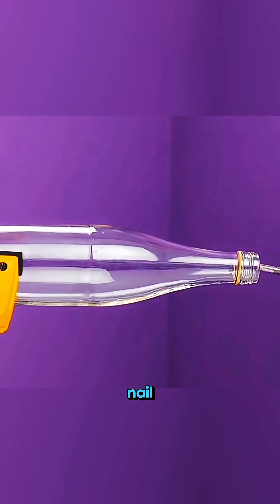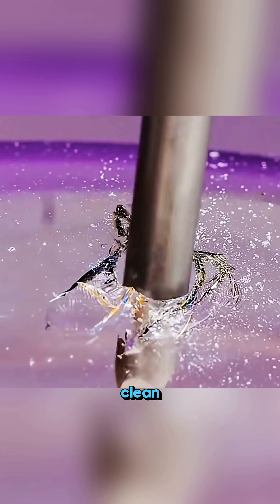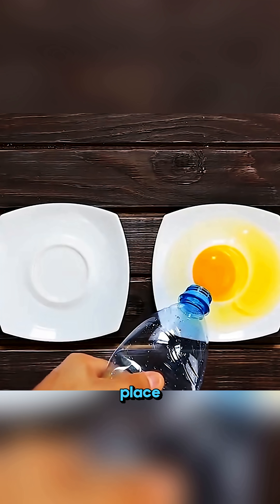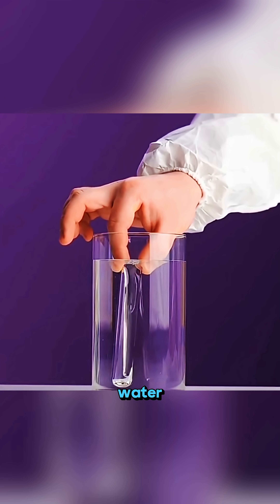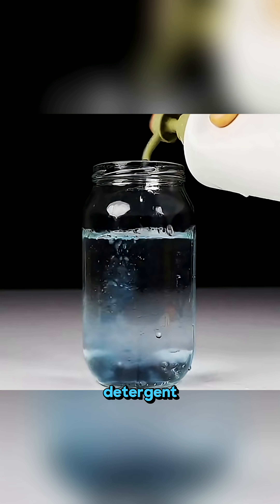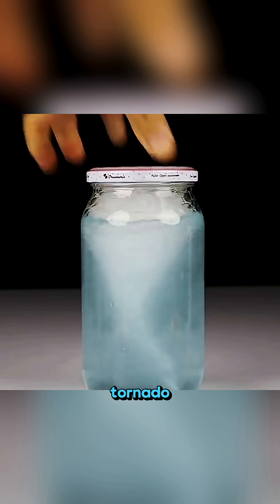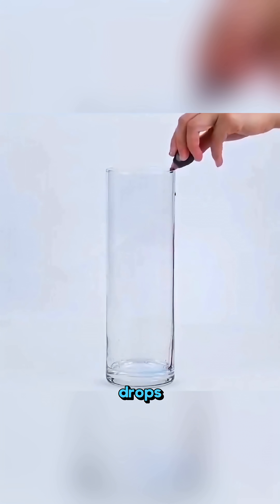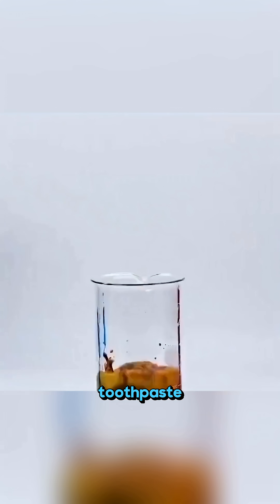Proof That Science Is Beautiful!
Tiny actions, big discoveries. These safe, simple experiments turn everyday items into vivid science demonstrations that show light behavior, surface tension, air pressure, chemical reactions, and more. Perfect for short videos, classroom demos, or exploring with friends — perform them slowly, narrate with natural breaths and small reactions, and let viewers feel the wonder in every little motion.